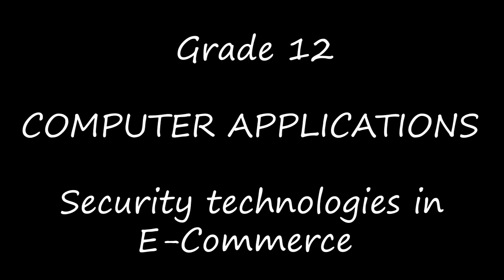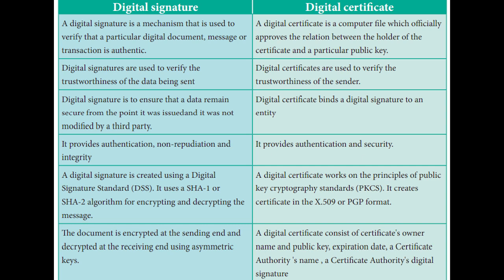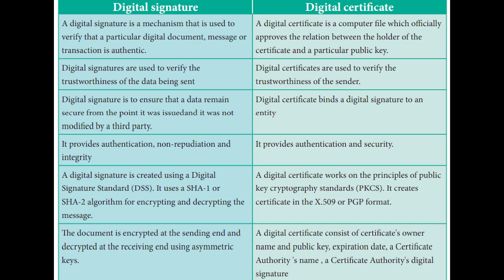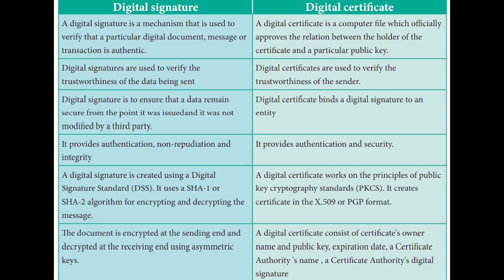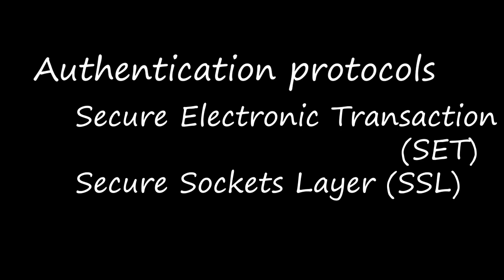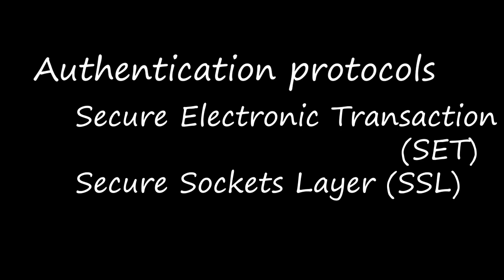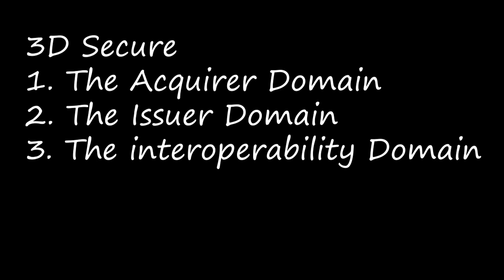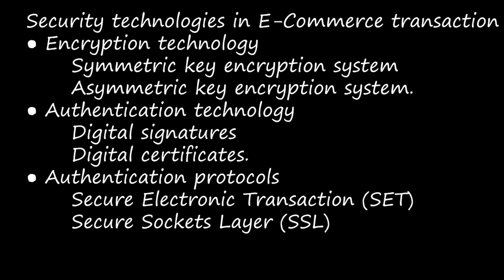Grade XII - Computer Applications || Digital Signature || Online Class